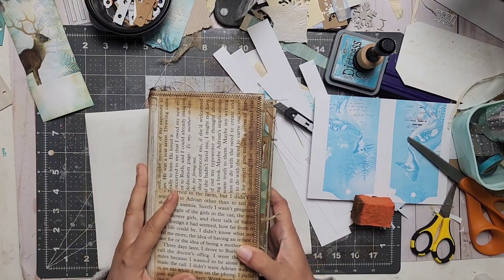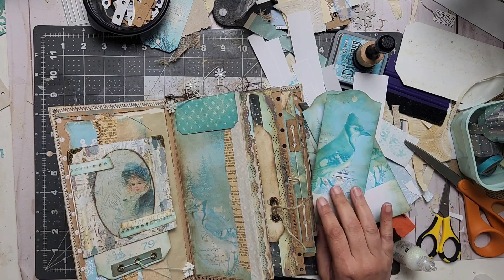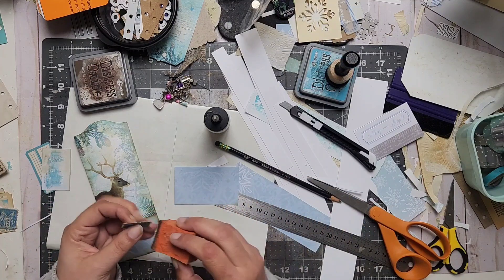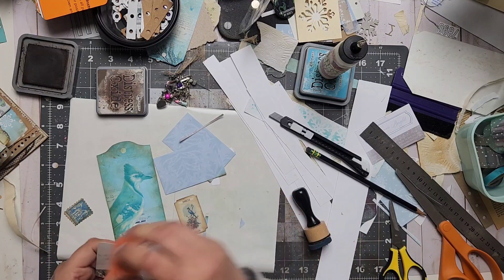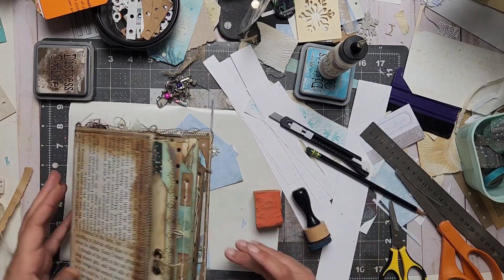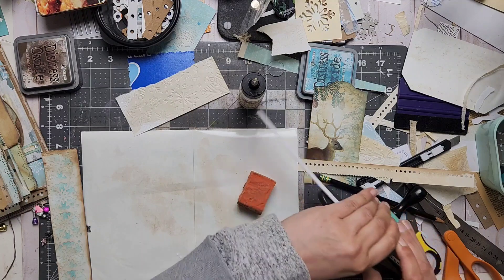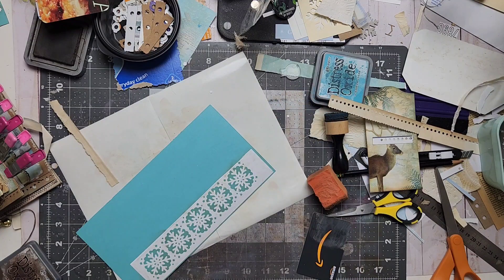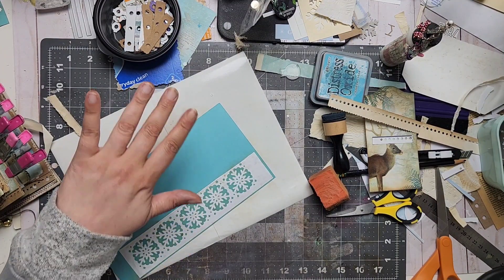Grungy Shabby Winter Blues Journal. Part 33. DTP for Create with Scrimpingmommy.